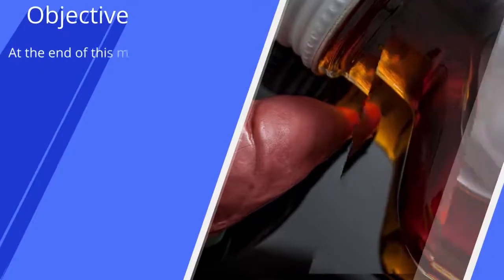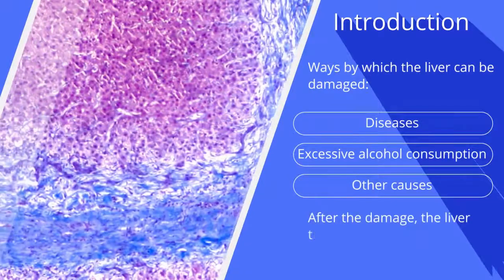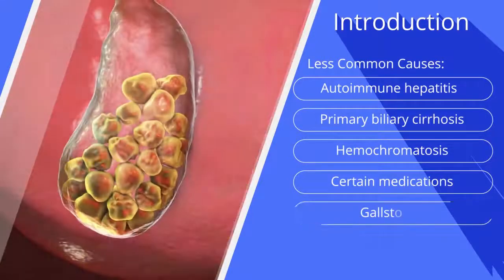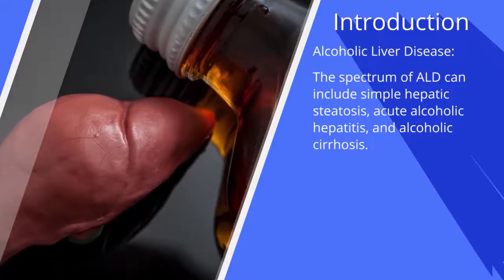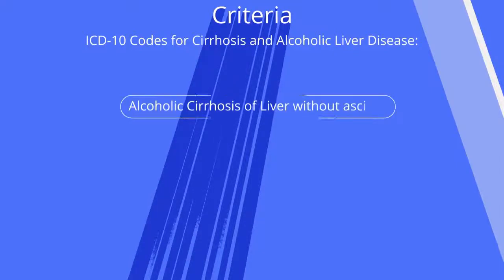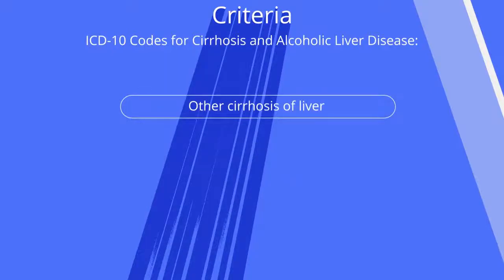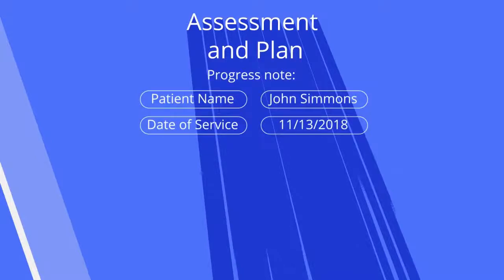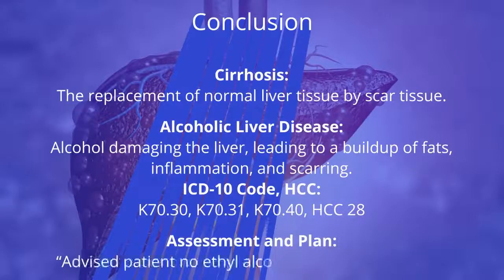Cirrhosis and Alcoholic Liver Disease